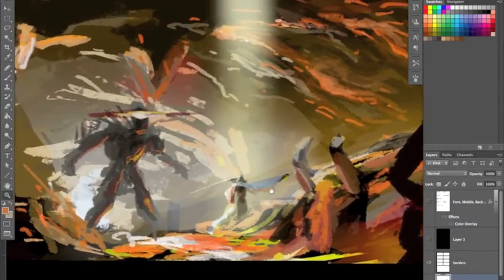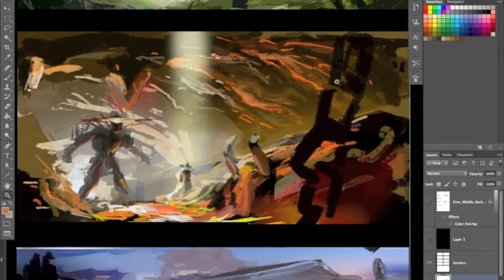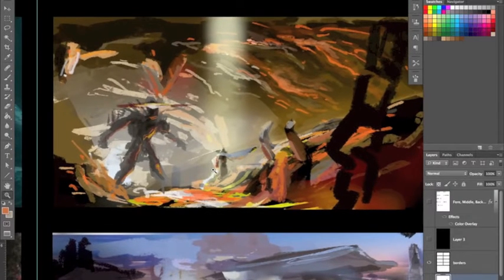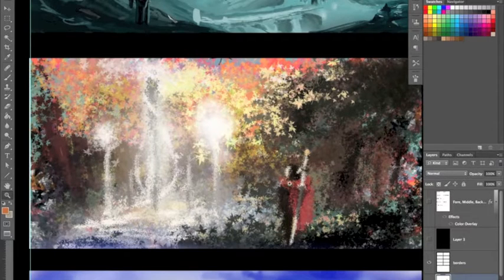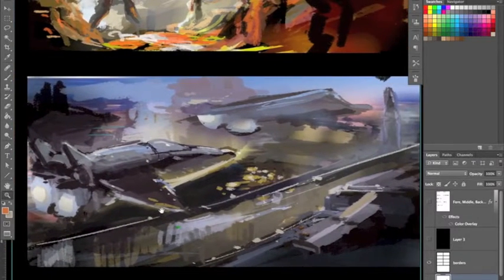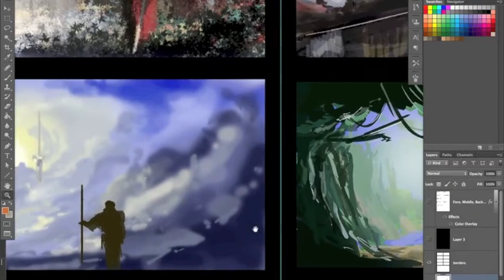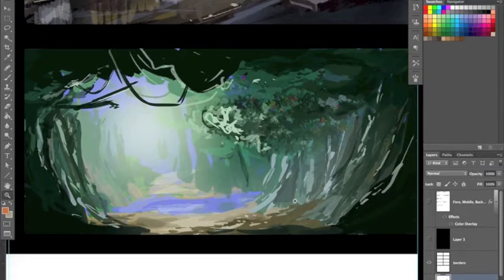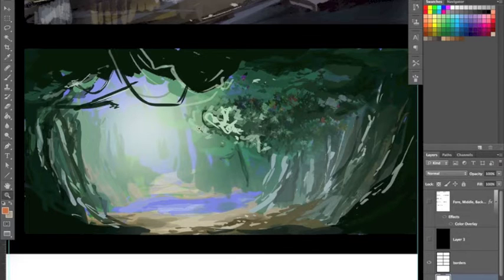Detailing Environments Lecture 3/9/16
This lesson covers some basic "finishing" tools for landscapes!